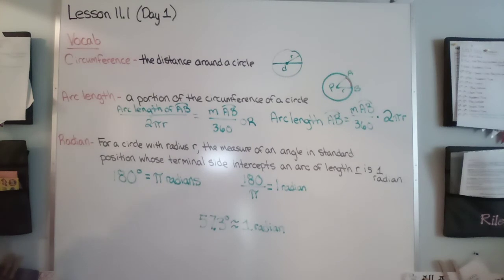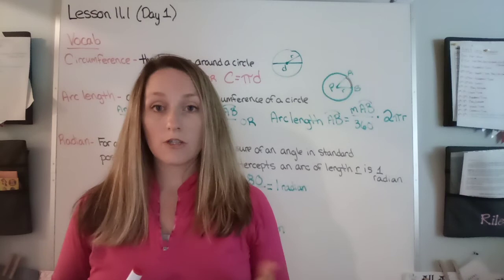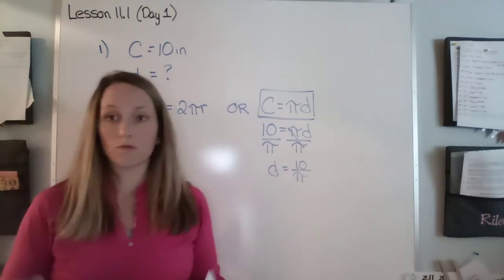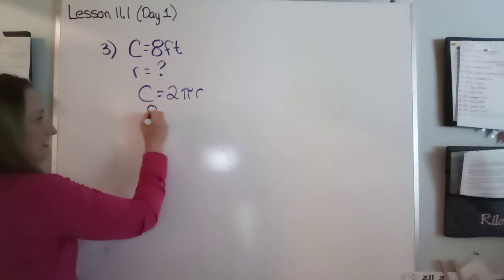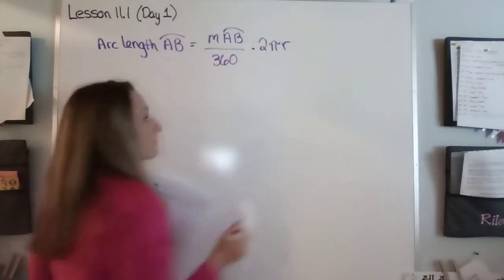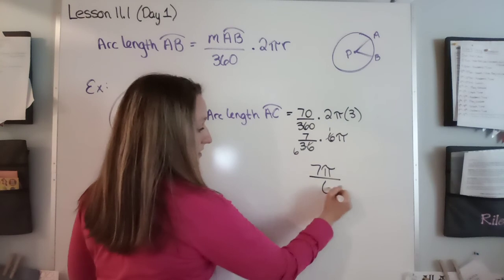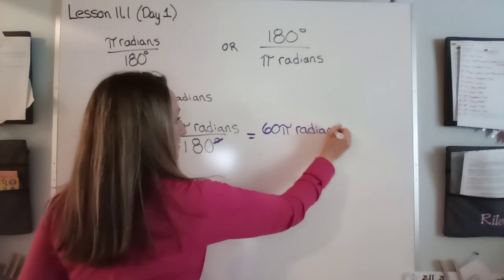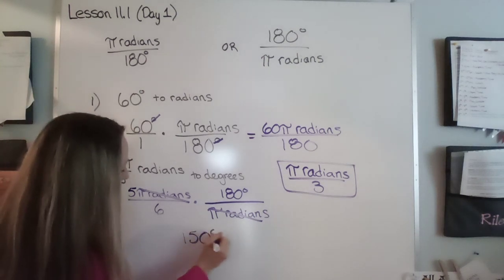CP Geometry - Lesson 11.1 (Day 1)